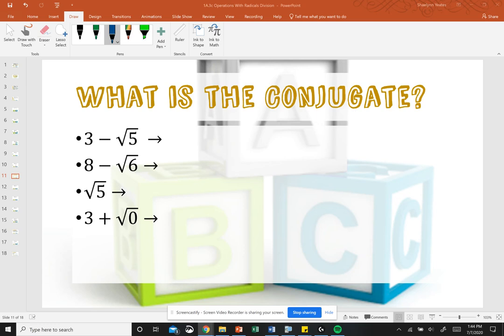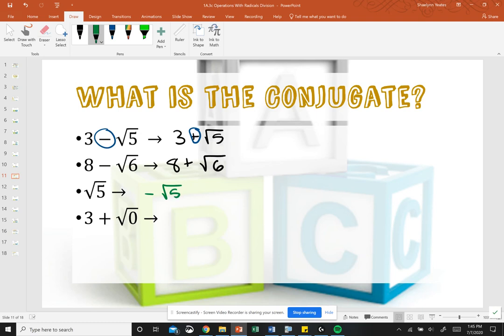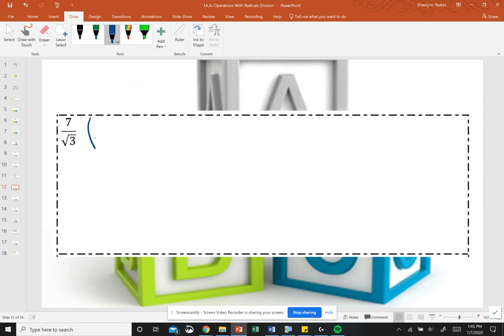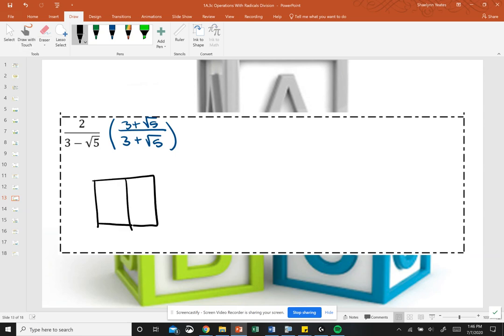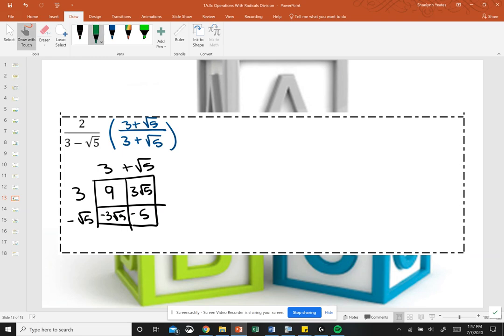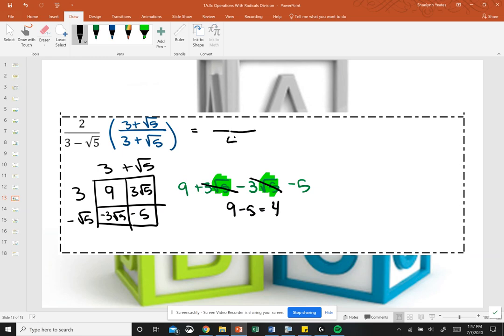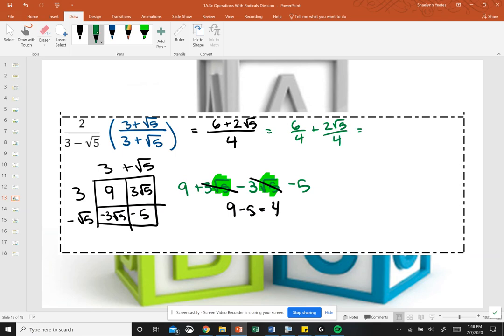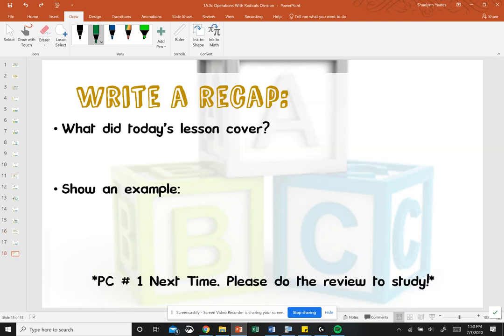1A.3c Operations with Radicals Divide Part 3